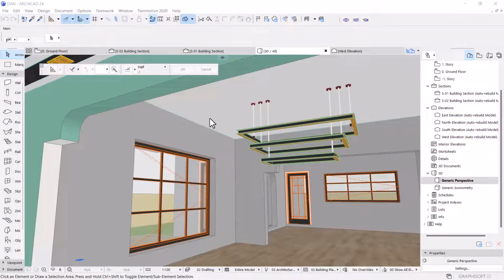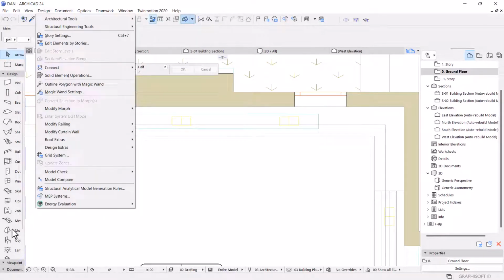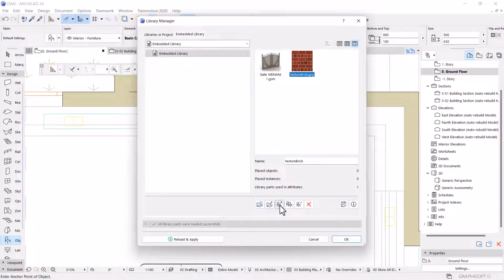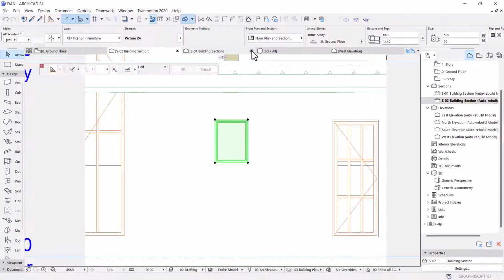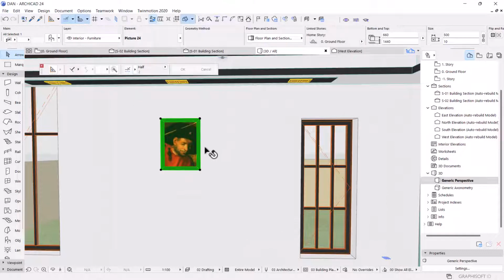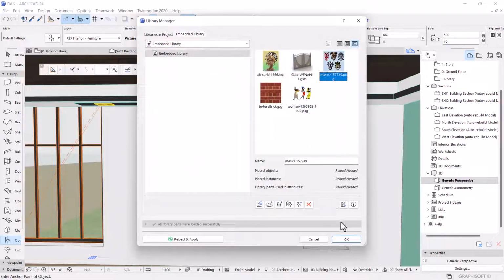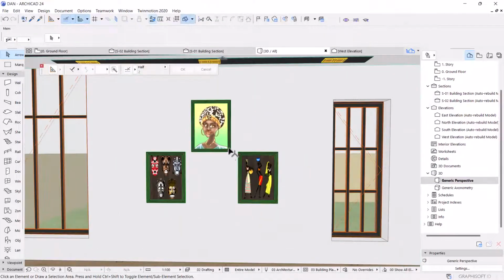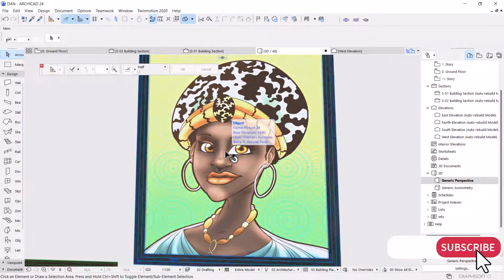How to load a Custom Picture in ArchiCAD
This is a simple tutorial where we will show you how to successfully use your own custom image in ArchiCAD as picture on the wall to make your interior design to look more appealing.

We are using ArchiCAD 24 for this tutorial.